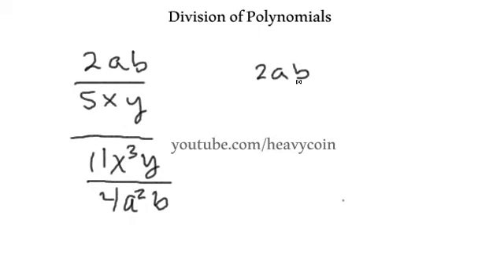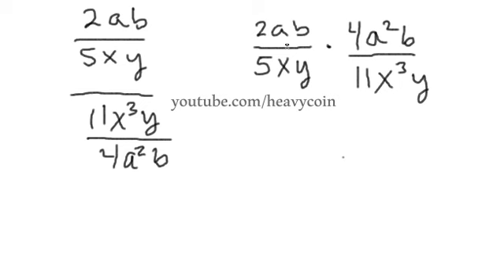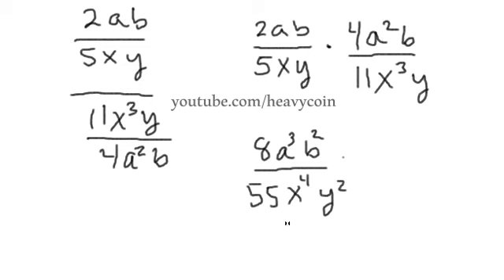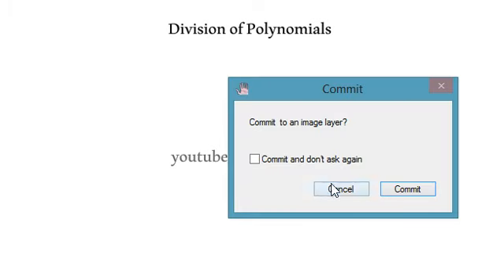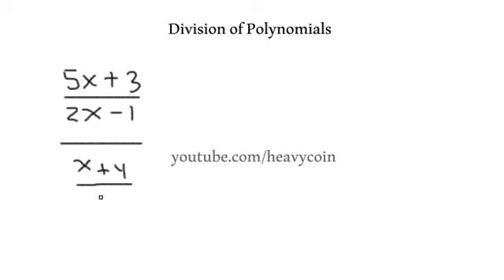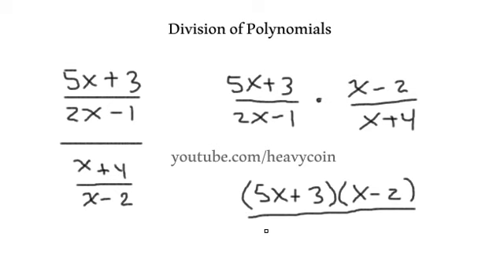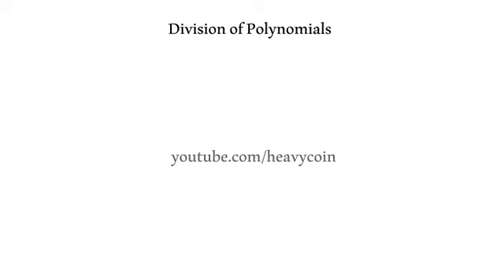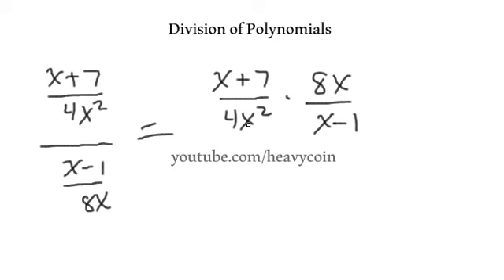Intermediate Algebra Complex Fractions part 2